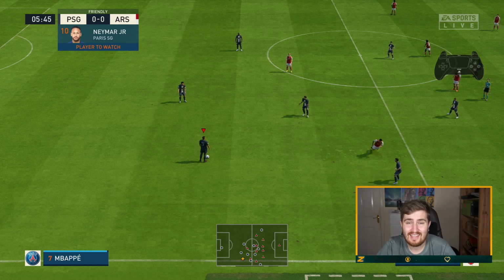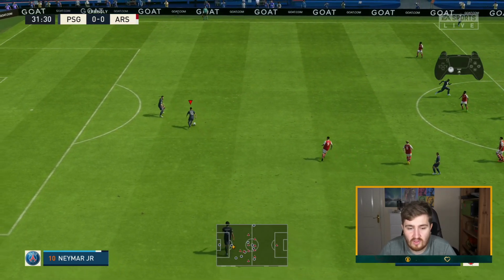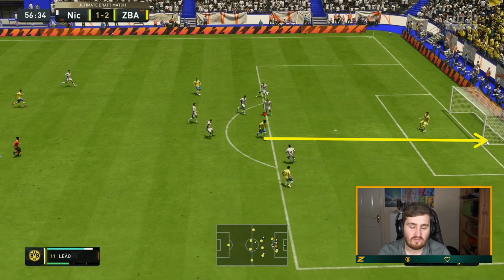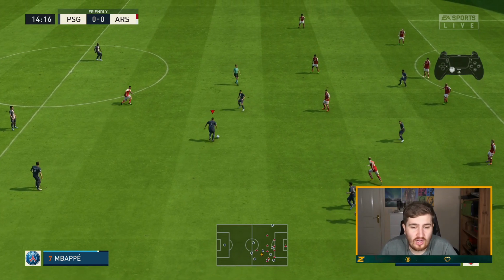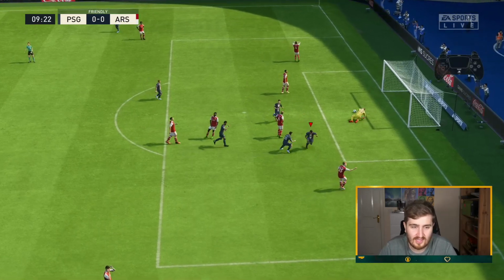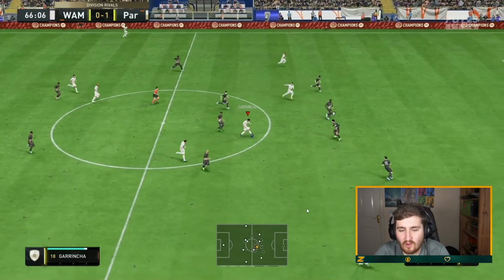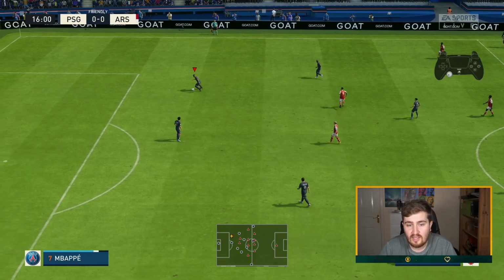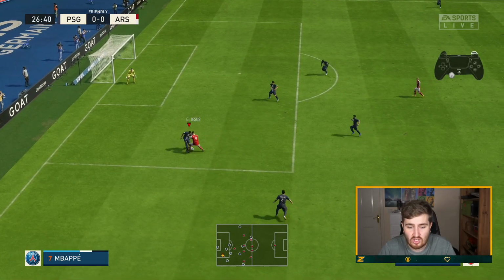FIFA 23 Dribbling Tutorial - Top 5 Best Skill Moves to beat your opponent & get more wins!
Hey guys, Zelonius here! Watch this video to see the top 5 best skill moves on FIFA 23 to beat your opponent and help you get more wins! This FIFA 23 dribbling tutorial will teach you how to dominate your opponent and effectively do skill moves.